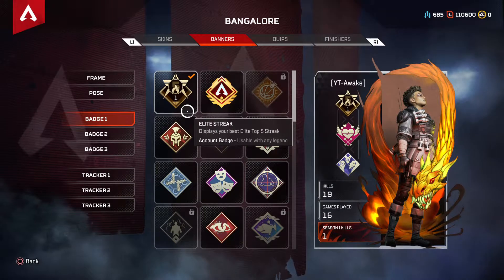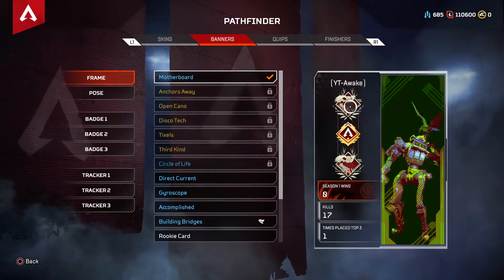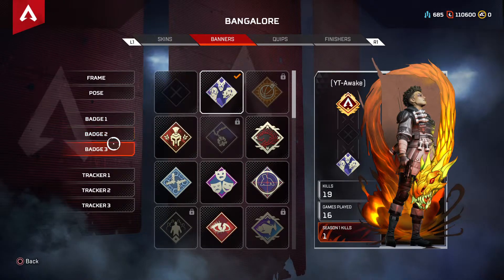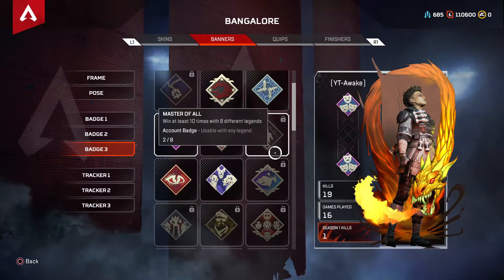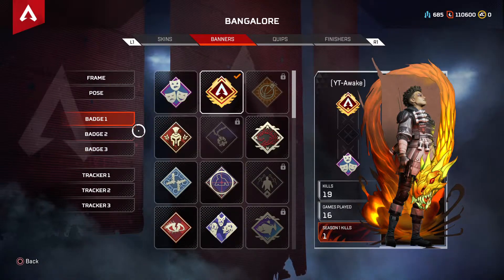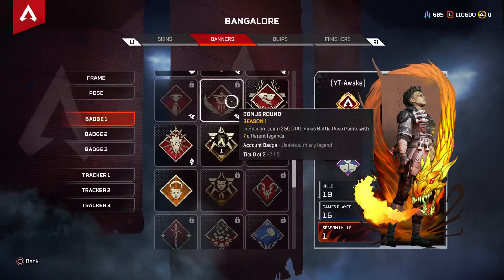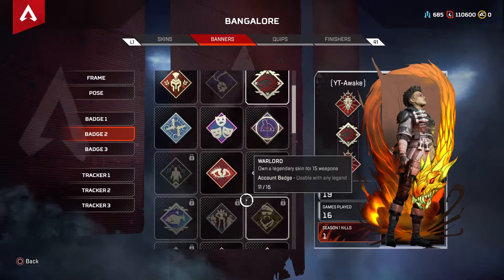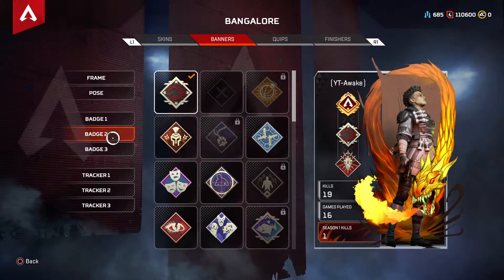Apex Legends how to have doubled badges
Hope this helps you guys, don't know when they will patch this but hopefully they don't.